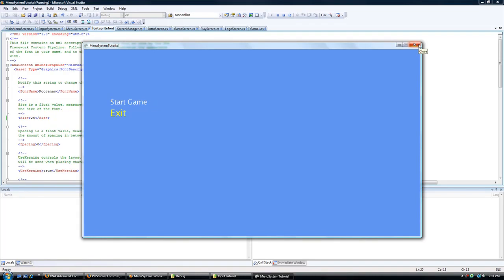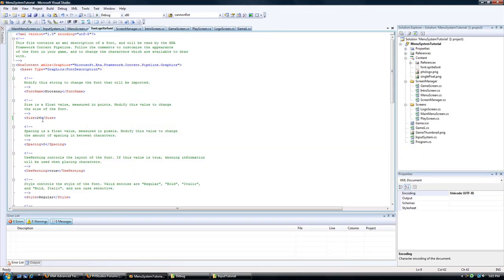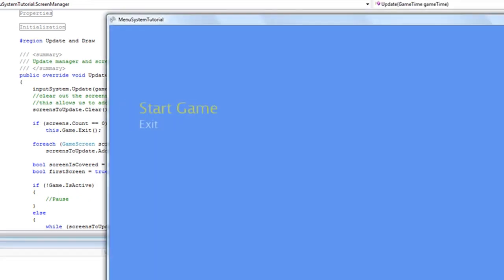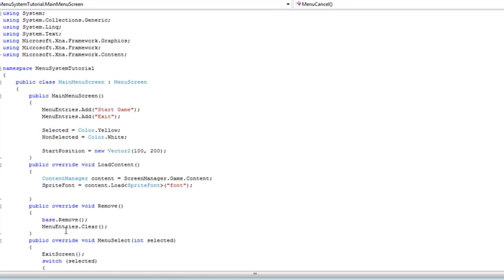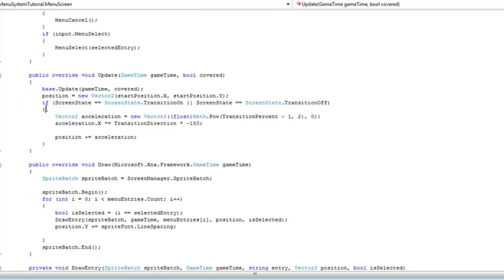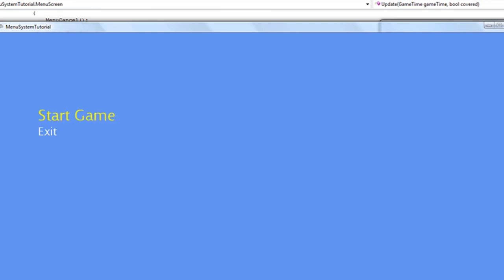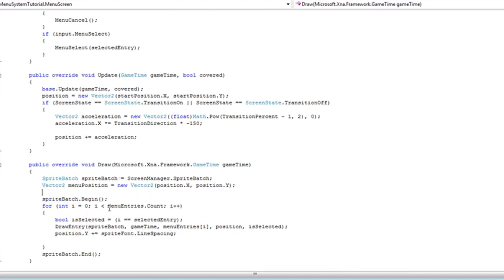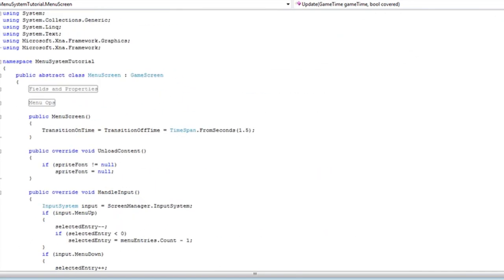XNA AT Tutorial 10 - Menu System Part 7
Massive tutorial that shows you how to create a nice and simple menu system.  I will show you how to create the core system (just like a parent screen) then how to make a derivative of that screen (like a custom game screen).  Part seven of seven